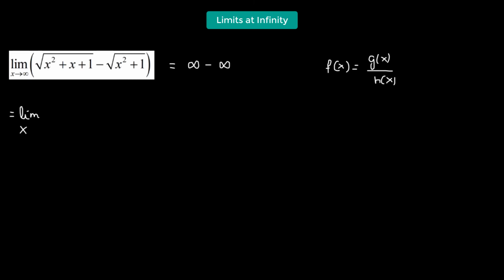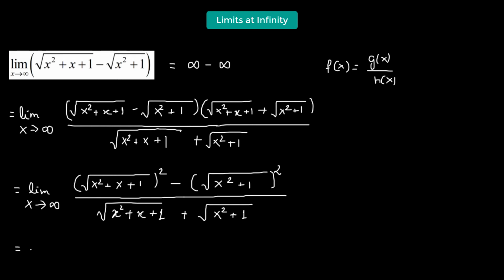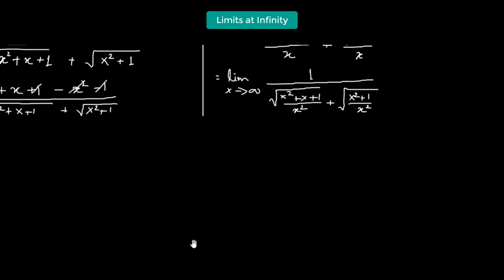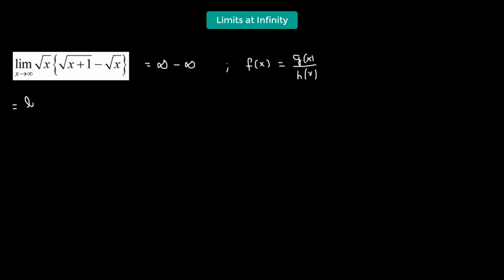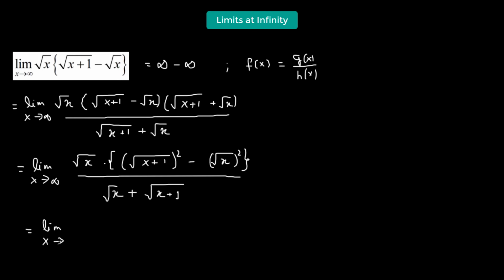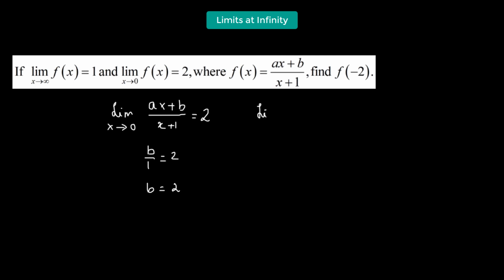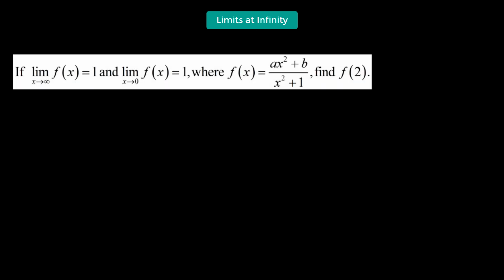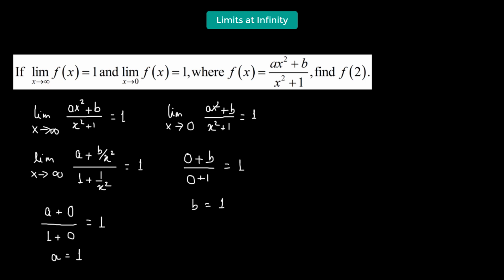18 | Evaluating Algebraic Limits at Infinity | Worked Out Problems 3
In this section, we work on some problems to calculate the limiting value of a given function when x approaches infinity.